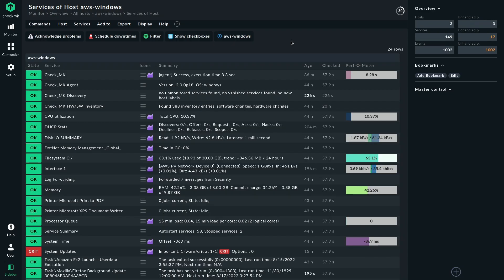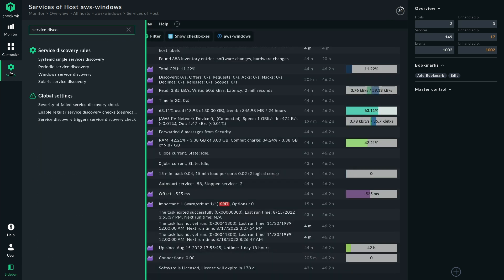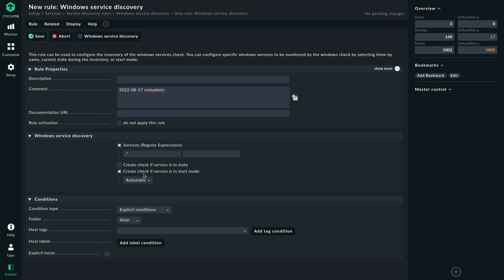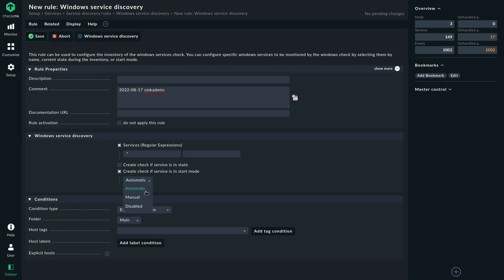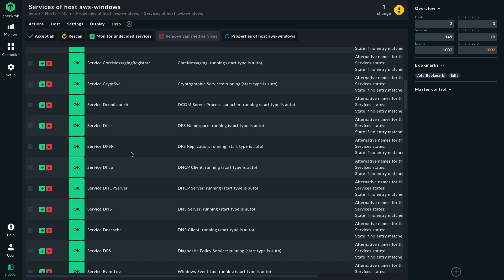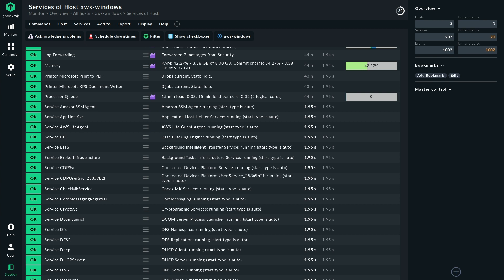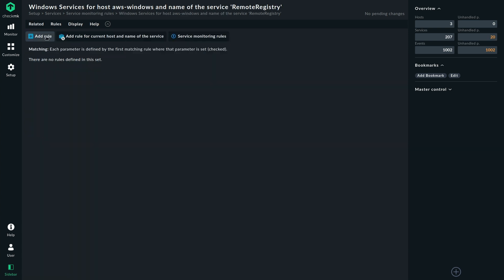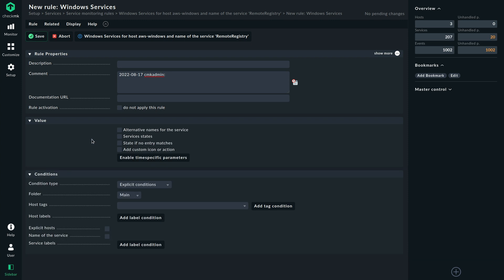Monitoring Windows services with Checkmk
In this video, Robin demonstrates how you can monitor specific Windows services using Checkmk. When you have many services running on a windows host, you may require to monitor these services and configure alerts for them. Watch this video to learn more.

00:00 Introduction
01:18 Configuring Windows service discovery
04:36 Adding Windows services
06:36 Configuring rules for service states
08:05 Conclusion